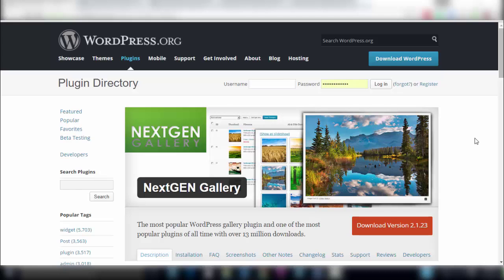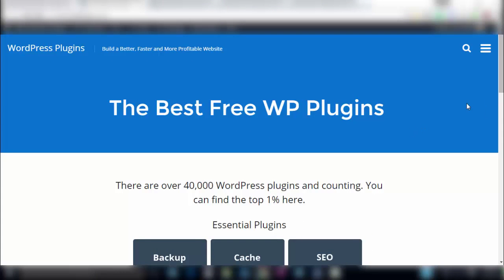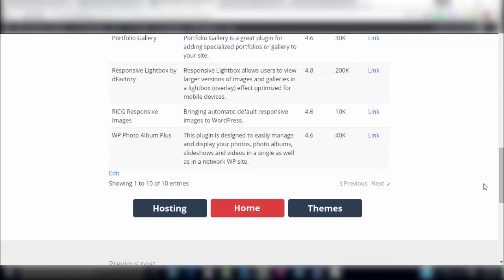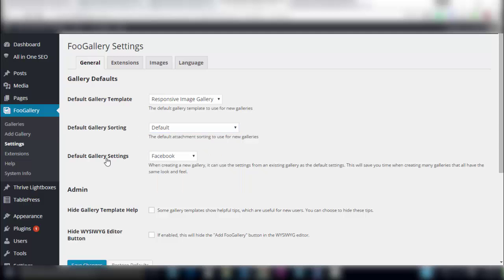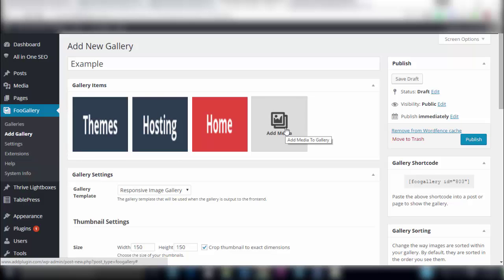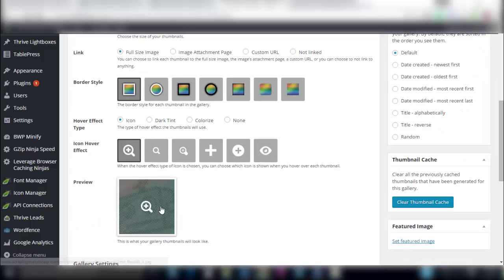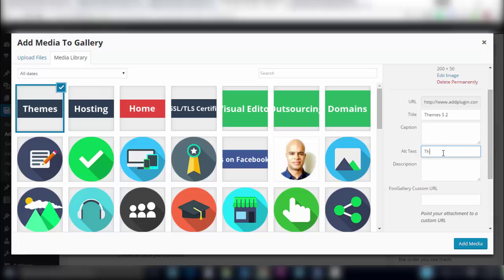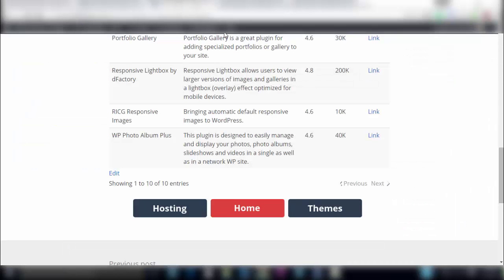Best WordPress Gallery Plugin - Foo Gallery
Best WordPress Gallery Plugin - Foo Gallery is the most intuitive and extensible gallery management tool ever created for WordPress. It's the only image gallery plugin I use. The Foo Gallery plugin has over 100,000 active installs.

📹 TubeBuddy, the #1 YouTube channel growth tool. Start using it for FREE

🖌️ Canva, the #1 design tool to create images, thumbnails, videos, and more: Start for free